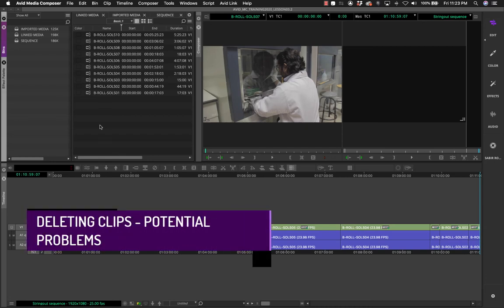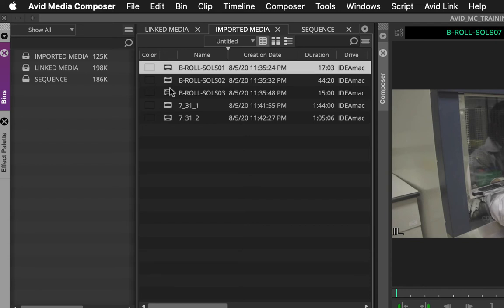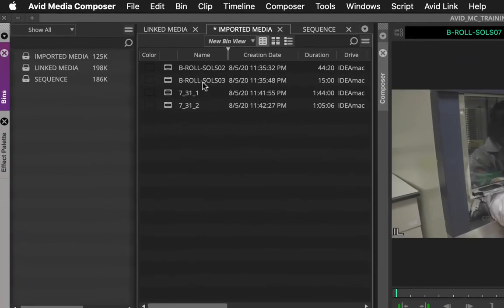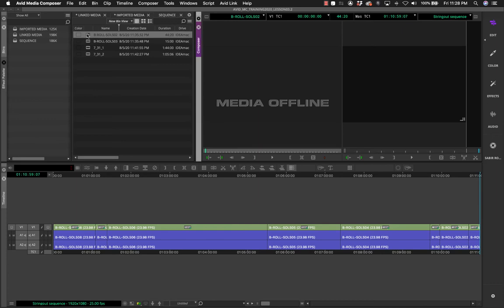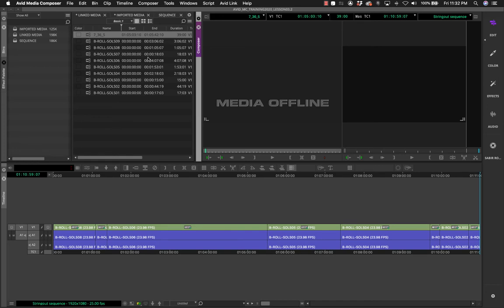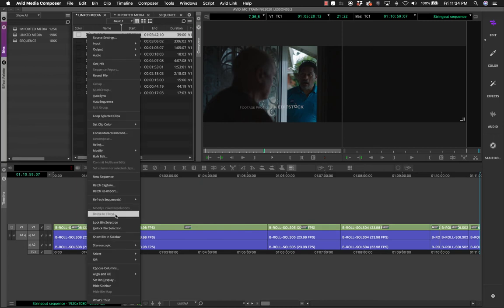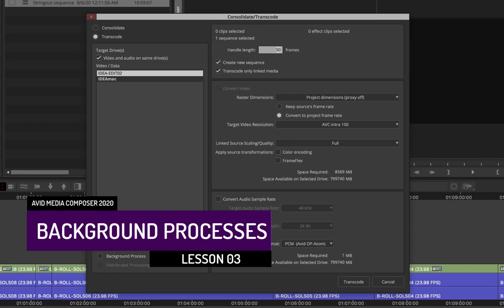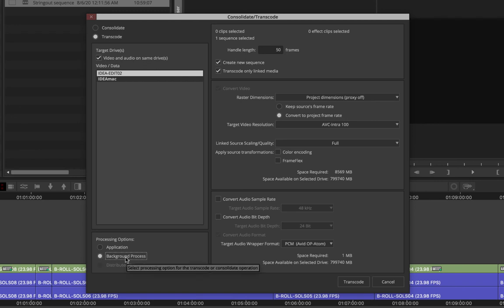Avid Media Composer 2020 Complete Training | Lesson 03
This video was released only for the registered students for the Avid Media Composer 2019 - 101 & 110 certification.

In the series of lectures that cover all aspects of Media Composer from 101 and 110 materials, this is Lesson 03.
I am using the latest version of Avid Media Composer Ultimate 2020.4.0 version
If you are looking for specific topics, click on the timecode below to jump to the precise point:

Deleting Clips - Potential Problems: 0:03
Relinking Files - Media Offline: 4:25
Relink to Files: 7:22
Relink (For Imported media only): 9:09
Media Database: 11:49
Consolidate Media: 14:30
Transcode Media: 20:07
Background Process: 24:44